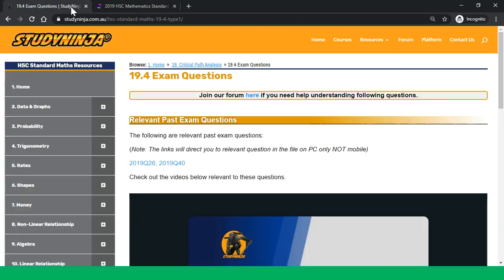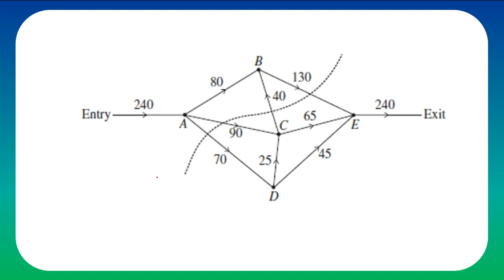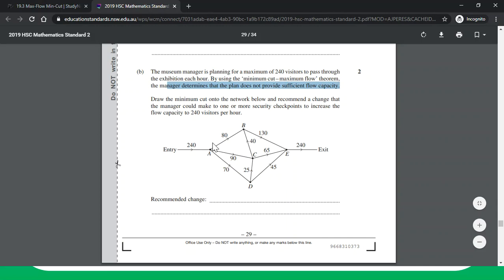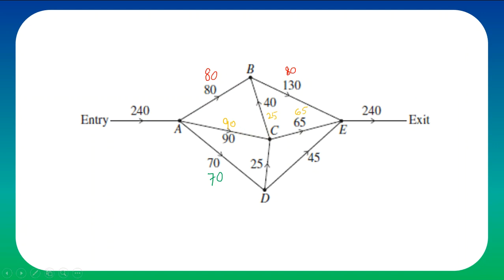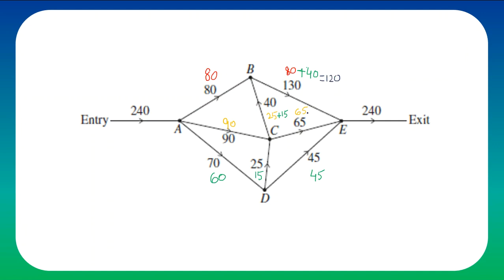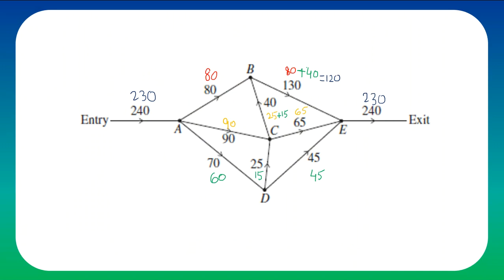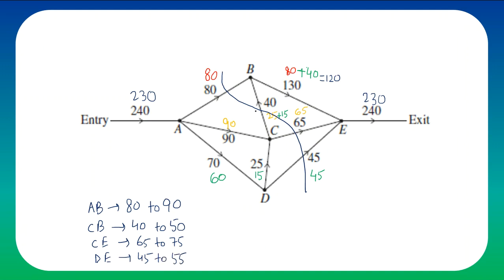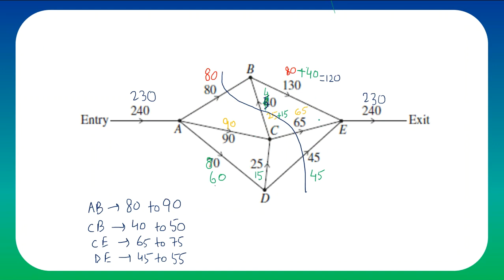Tutorial on Critical Path Analysis: Maths Standard 2019 HSC Question 40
This video shows how to understand "Critical Path Analysis" using Question 40 from Maths Standard 2019 HSC. It includes "Maximum-Flow Minimum-Cut Theorem". Not only solving the question, but also explaining the concept of "Critical Path Analysis" to help you better understand the topic in a simply way.